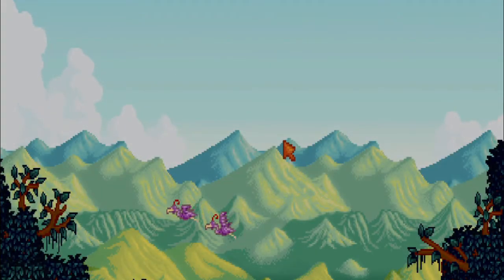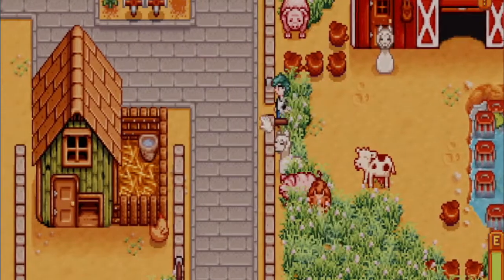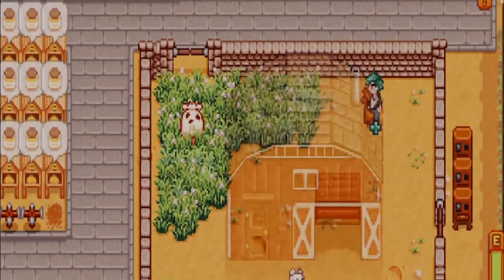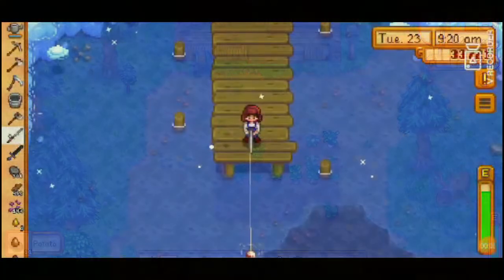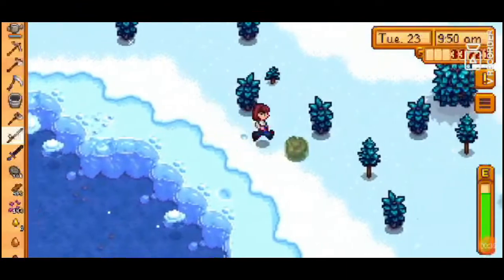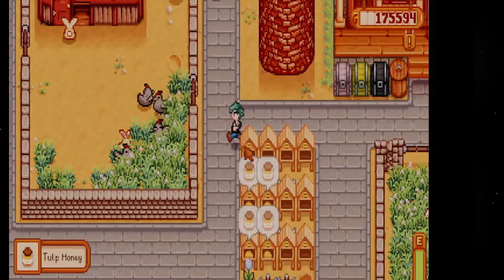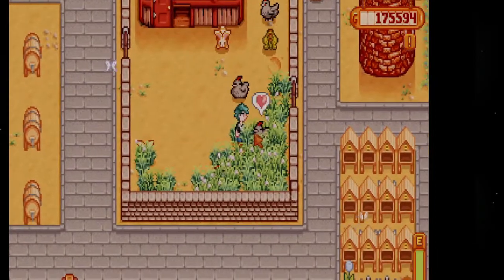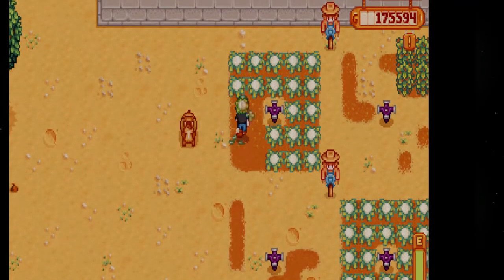Stardew valley: Comparing platforms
For more reviews, check out tasta.me

**An additional benefit of the Mobile version pointed out by asian-of-shield on reddit, is that the mobile version doesn't require you to go to sleep to save. If you leave the game and come back to it, it will ask you if you would like to pick up where you left off**